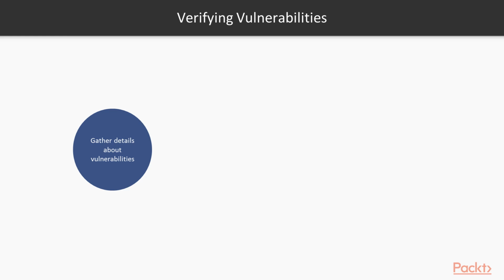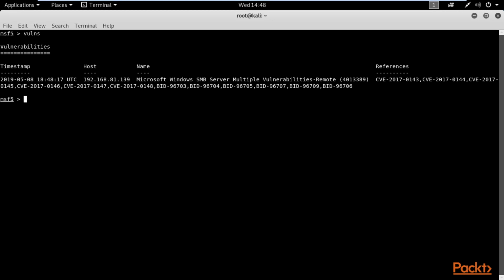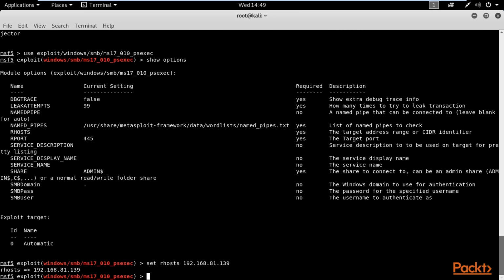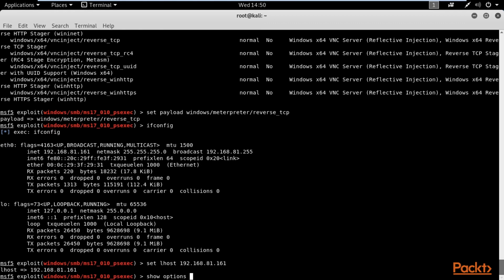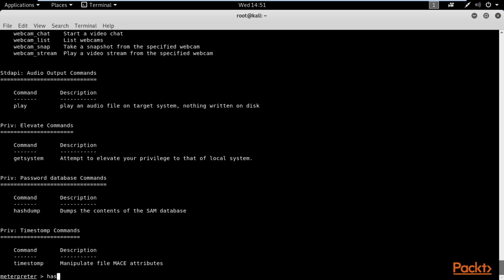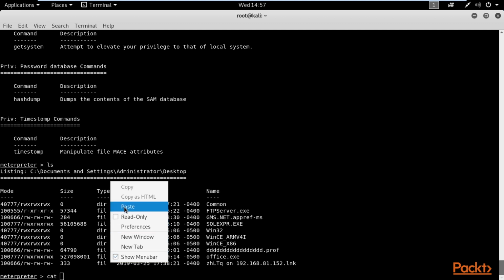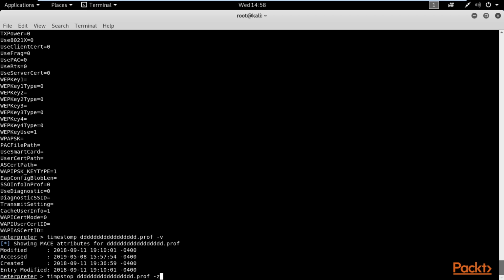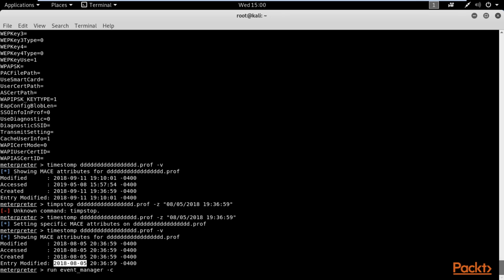Verifying Results and Covering Logs